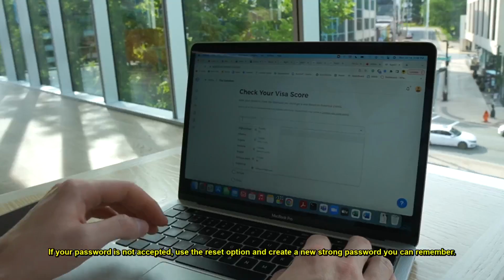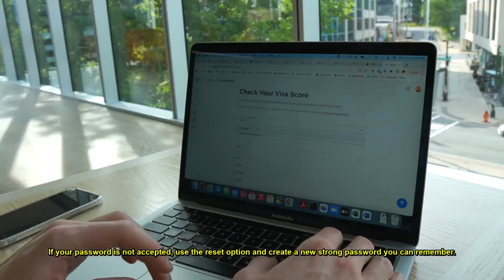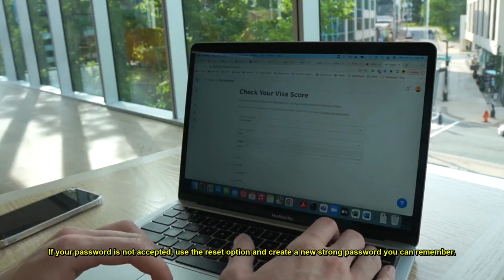How to create a resume with ResumeGenius - Beginner Guide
In this beginner-friendly guide, learn how to create a standout resume using ResumeGenius! Whether you're entering the job market for the first time or looking to update your existing resume, this step-by-step tutorial will walk you through the entire process. Discover tips on formatting, essential sections to include, and how to tailor your resume for different job applications. Boost your chances of landing your dream job with a professional resume that catches employers' attention!